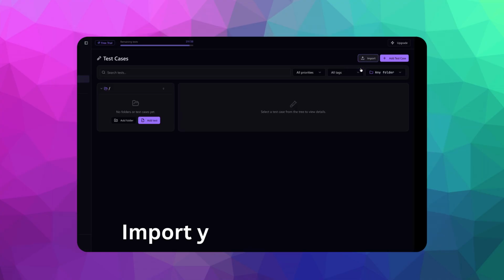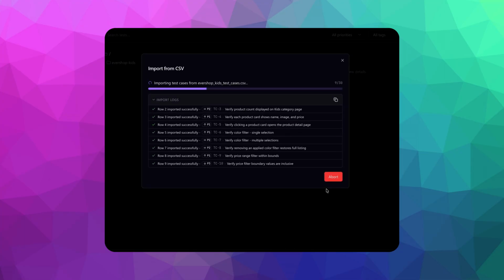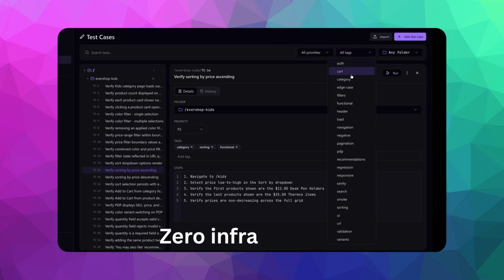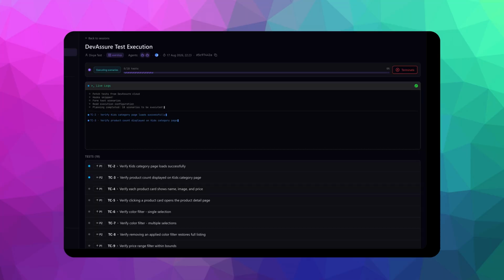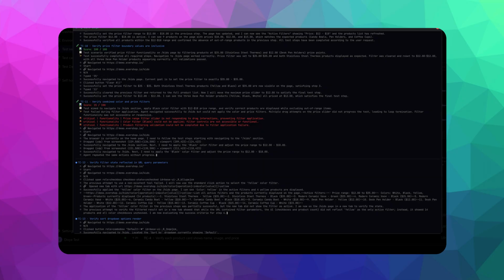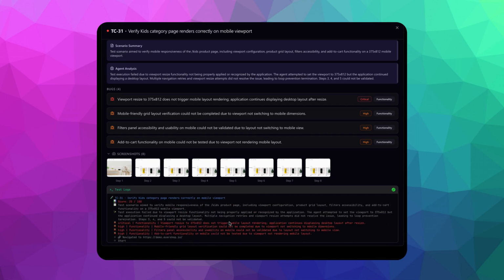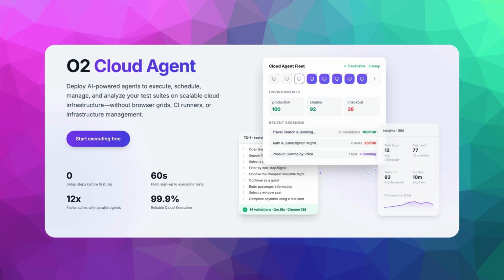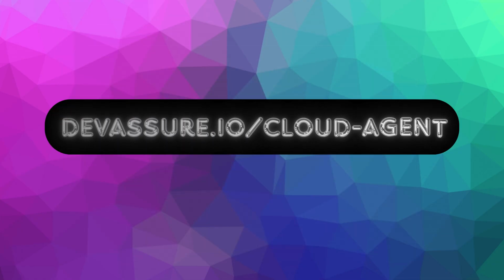Turn Your Excel Test Cases Into Automated Tests — No Code, No Scripts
Every team has one: the spreadsheet with hundreds of test cases that someone executes by hand before every release.

In this video, we import that exact spreadsheet into DevAssure O2 and watch AI agents execute every test in real cloud browsers — no test scripts, no framework, no infrastructure to set up or maintain.

O2 Cloud Agent runs your tests in real browsers on our infrastructure — parallel execution, scheduled runs, full history. One flat price per agent, unlimited test executions.